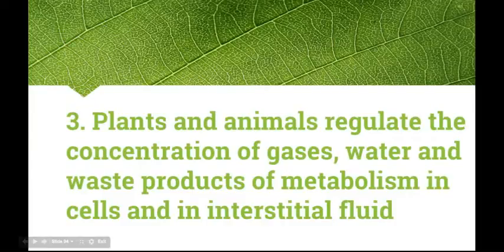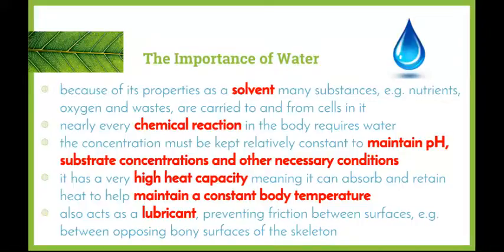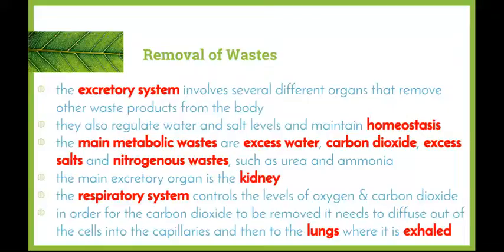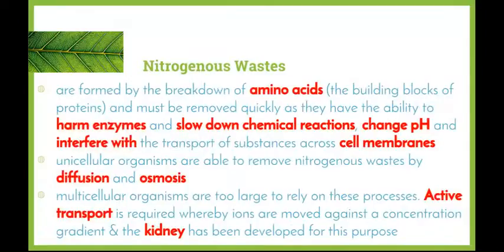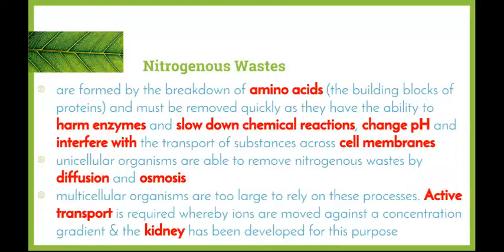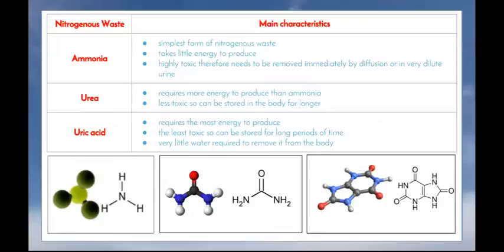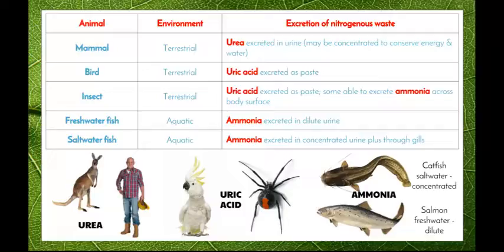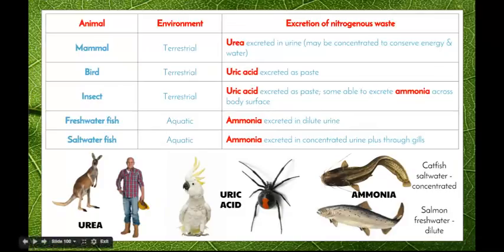Maintaining a Balance - 9.2.3.i) & ii) - Maintaining Water Concentration & Removing Wastes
This video addresses the following dot points from the 'Maintaining a Balance' syllabus:

9.2.3.i) - explain why the concentration of water in cells should be maintained within a narrow range for optimal function
9.2.3.ii) - explain why the removal of wastes is essential for continued metabolic activity